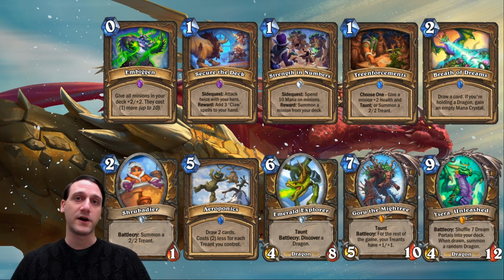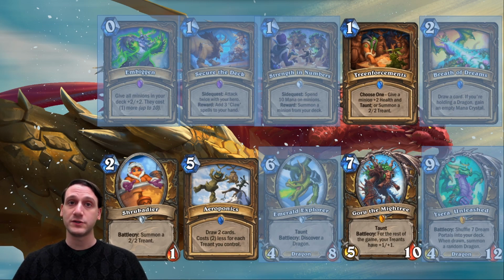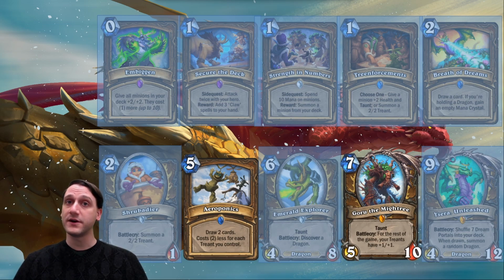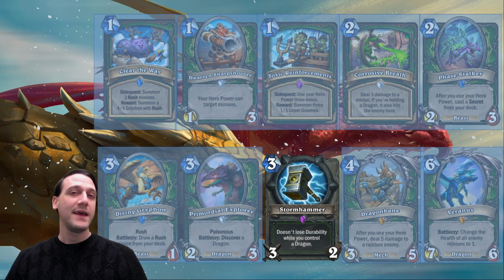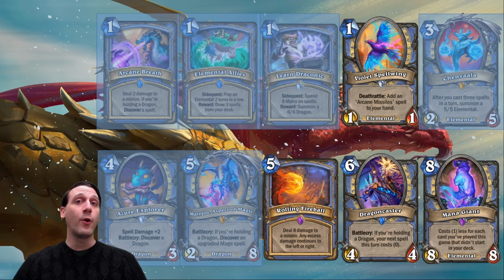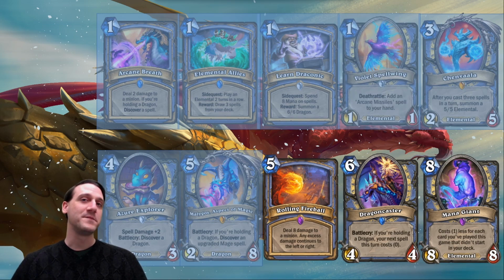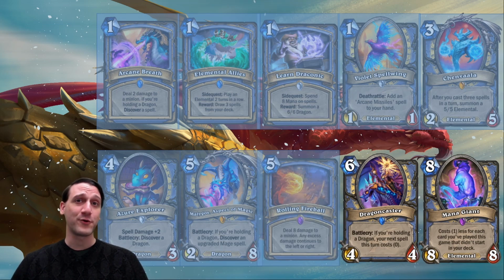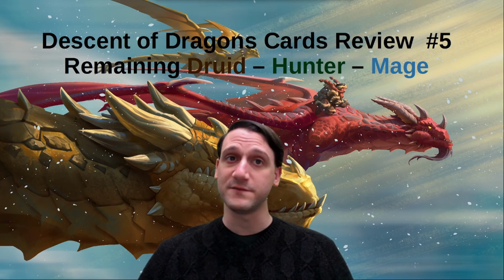Treant Druid, Dragon Hunter, and Small Spell Mage? Descent of Dragons Card Review Part 5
It's time to review the last of the Druid, Hunter, and Mage cards revealed for Descent of Dragons! The remaining 13 from these classes for the upcoming expansion are discussed in this video. This review uses a rating system based on the current meta, anticipated future meta, and a card's meme-deck worthiness.

Time code for quick reviews: No quick reviews this time, sorry!